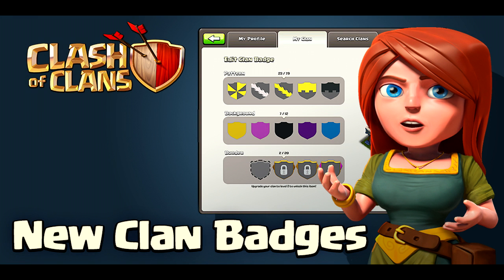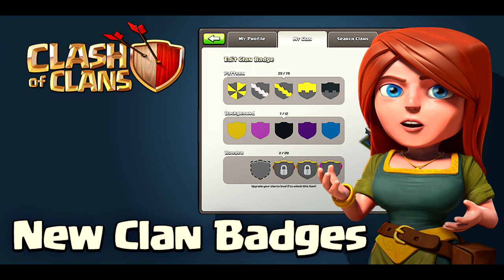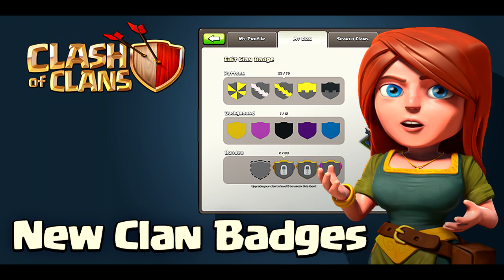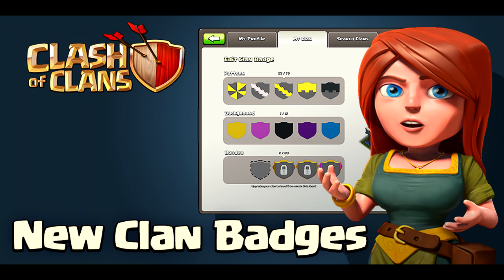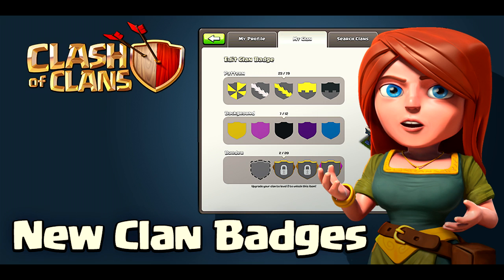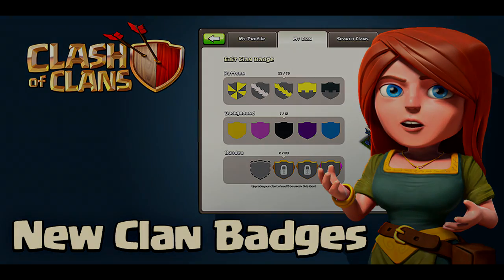Clash of Clans (CoC) NEW UPDATE! NEW CLAN BADGES! Sneak Peek #2 of the 2015 Update!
Clash of Clans (CoC) 2015 NEW UPDATE NEWS! | New Clan Badges get introduced in this new update! #2 Of the 2015 Update for Clash of Clans!

Label: Nextgen Records

FINAL WORDS

Thank you for taking your time reading this, Hopefully I'll see you soon in the next video!